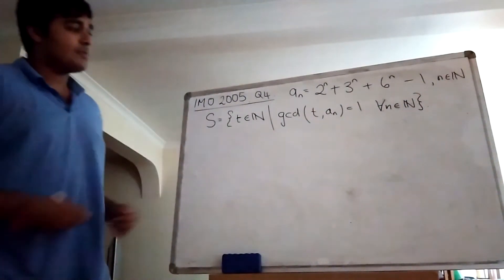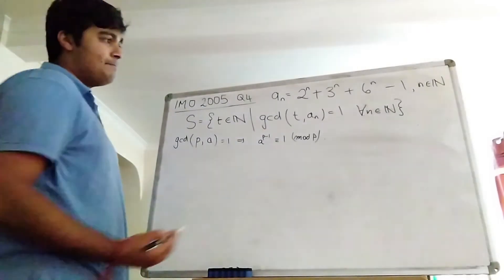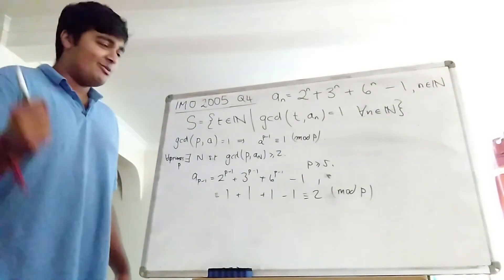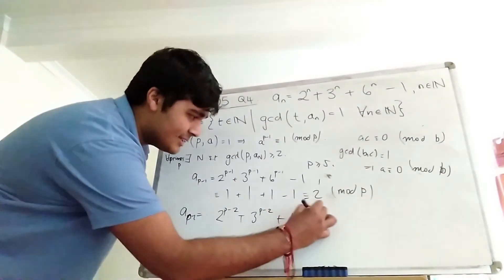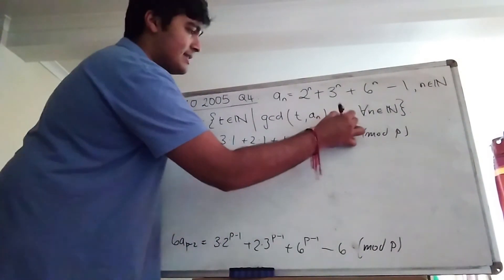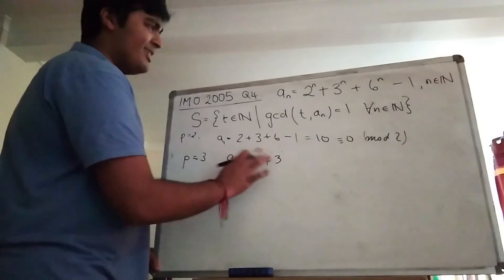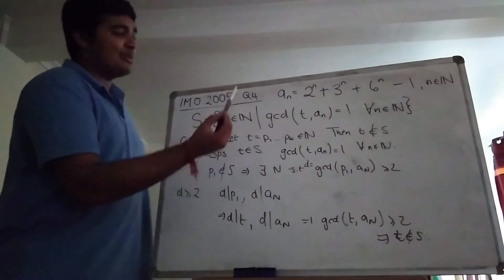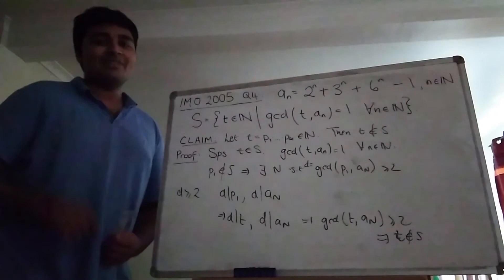IMO 2005 Problem 4: featuring Fermat's Little Theorem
Hi,

In this video I'll be solving problem 4 from the 2005 IMO. A viewer requested I make a video on modular arithmetic, so what better than solving an IMO problem using modular arithmetic and number theory.

Thanks.